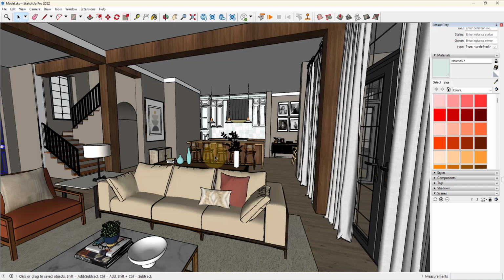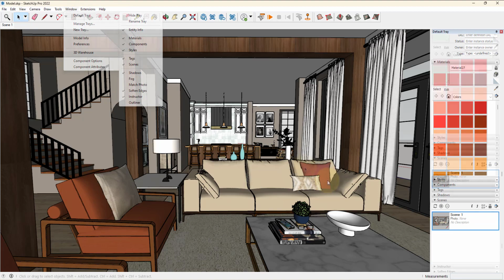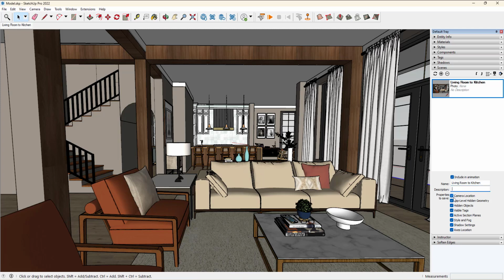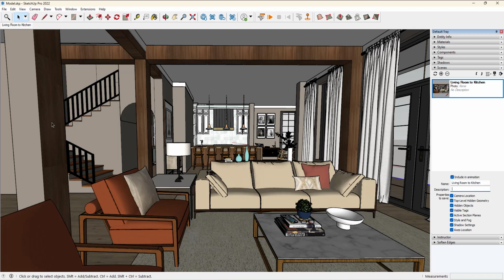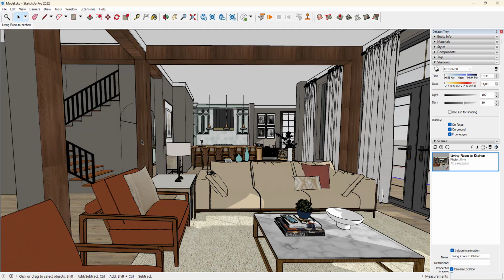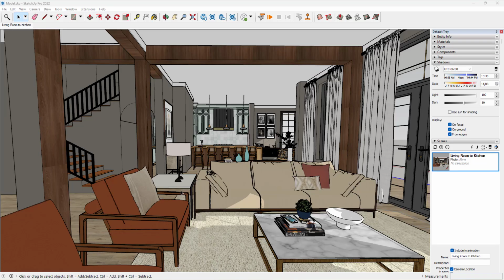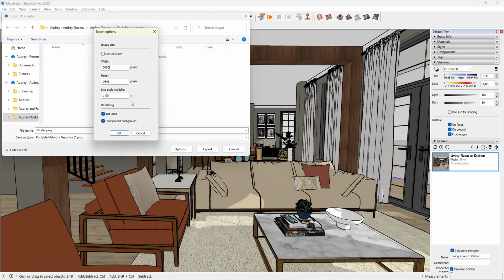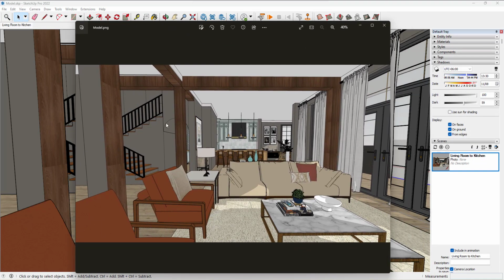Sketchup: How to Save a View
In this video, I walk through how to save a view as a scene (as well as what settings get saved with scenes) and how to save a view as an image file, like a JPG or PNG.

🙋‍♀️WHO AM I: I’m Audrey, and I’m an interior design teacher, working here in the UK but with students all around the world. I make videos on interior design software, the stuff that’s not really covered in school and the stuff that can make all the difference when you’re working on the industry. I also have a dedicated blog and templates shops ) to help make the digital tasks of being an interior designer easier.